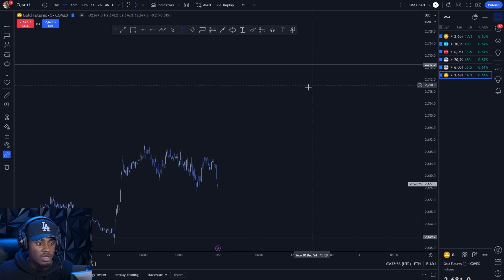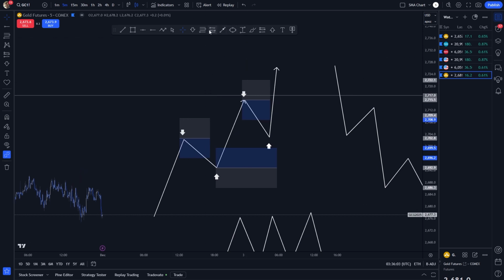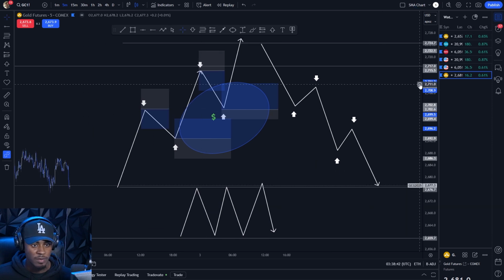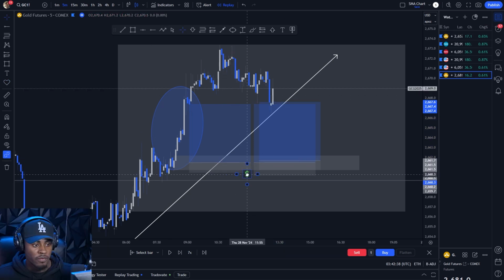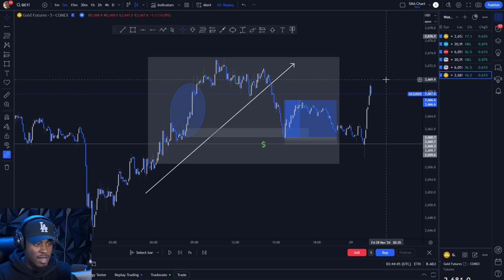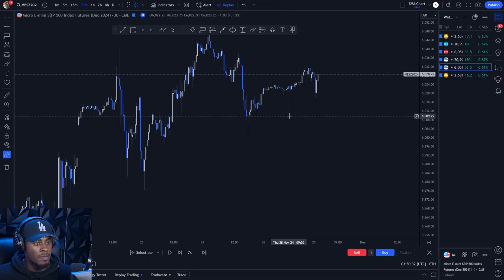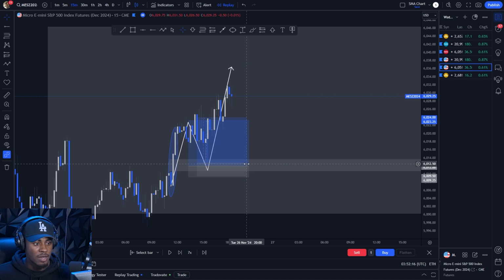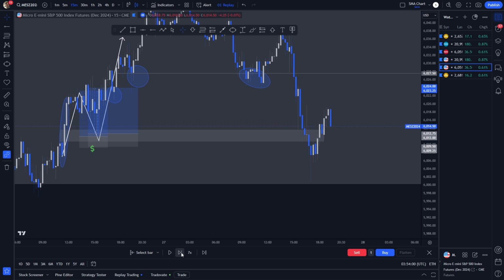Liquidity Grabs Explained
Stay focused, work your ass off, and set goals for the future! Thank y'all for rocking with me, I'm dropping FREE CONTENT all year.

Follow the new Instagram! @smartmoneyace

If this video was helpful in any sort, a LIKE would be greatly appreciated. Stay safe, and have a good trading week!

TIMESTAMPS:
00:00 - 00:26 - Introduction
00:27 - 00:52 - Liquidity Grab
00:53 - 01:48 - Identifying Structure
01:49 - 03:50 - How Liquidity Is Created
03:51 - 06:21 - Market Example
06:22 - 08:06 - How To Predict A Liquidity Grab
08:07 - 10:47 - Correction
10:48 - 11:47 - Taking Out Previous Buyers
11:48 - 12:55 - Announcements
12:56 - 13:06 - Outro